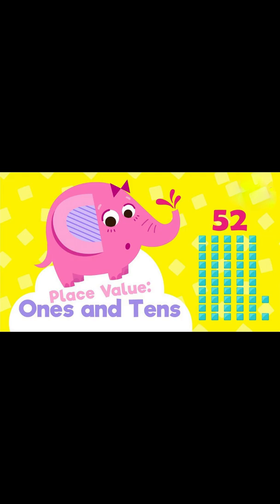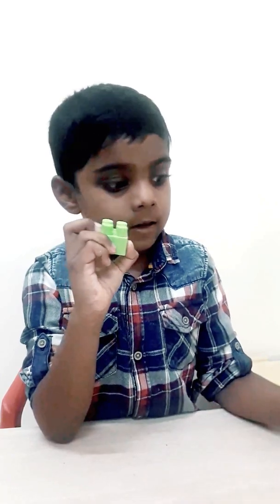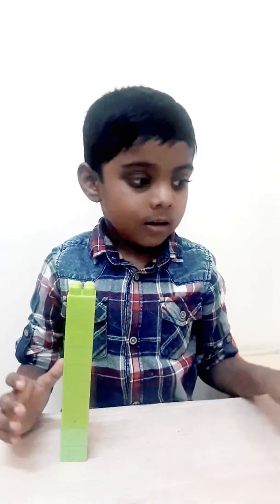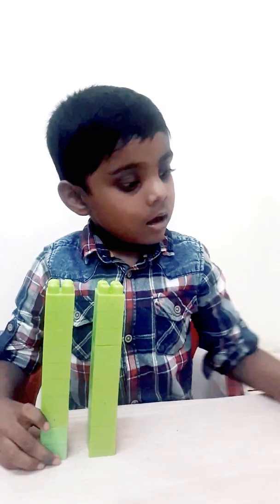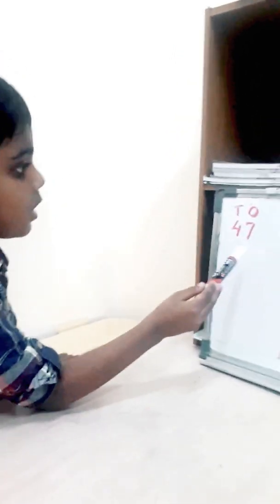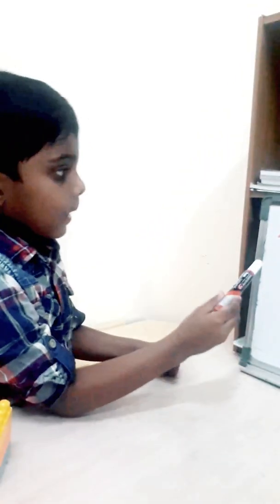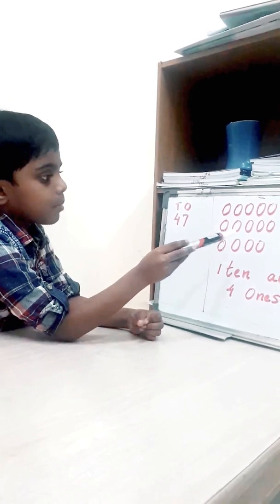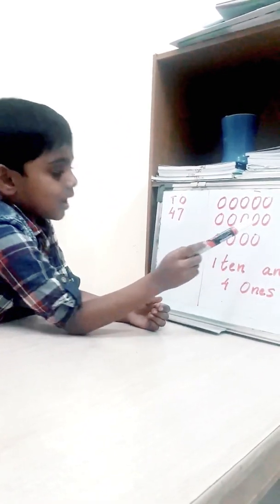Ones and Tens.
In Mathematics, the Basic Step of all Calculation is Identifying Ones and Tens. In this Video I have Explained Ones and Tens and Place value of numbers Using Blocks.